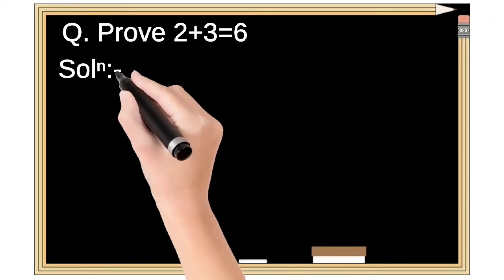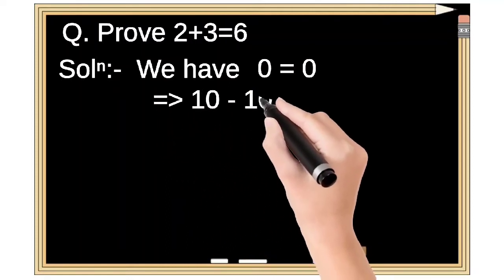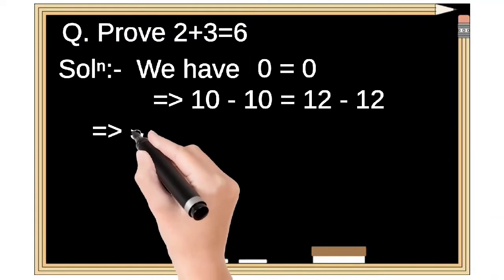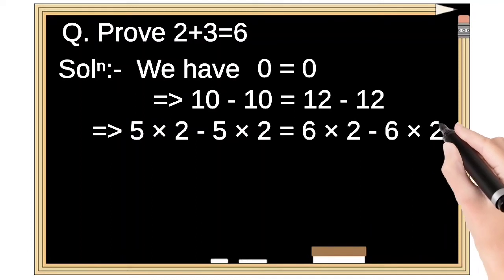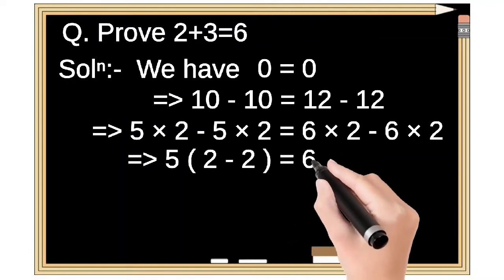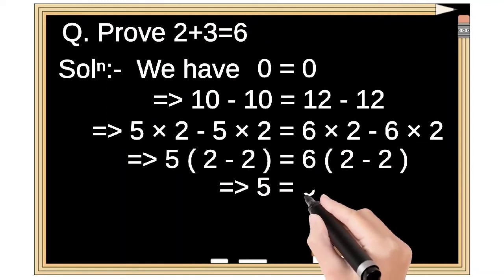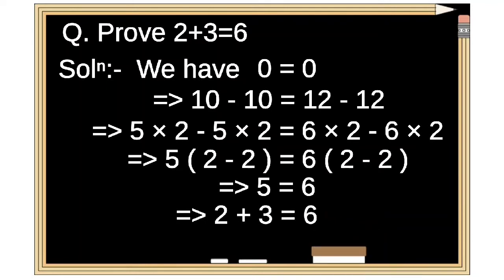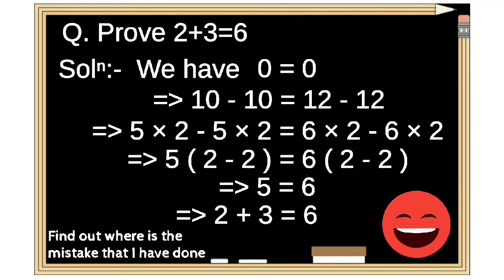Fun Of Mathematics || 2+3=6 proof || Breaking the rules of Mathematics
2+3=6 proof. Two plus three equal to six is possible only when breaking the rules of Mathematics. These results may come when the mistake done during the calculations. 2+3=6 is not supported by Mathematical logic. This math video is given here to show a message that a single mistake in Mathematical calculations can lead to a destructive result.

Divisibility Rules

Interesting Fact On Mathematics